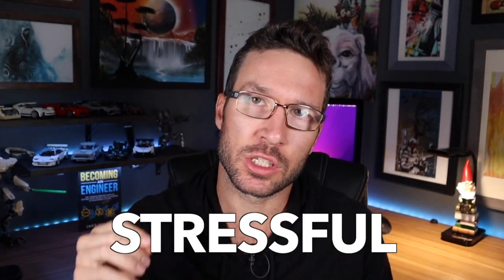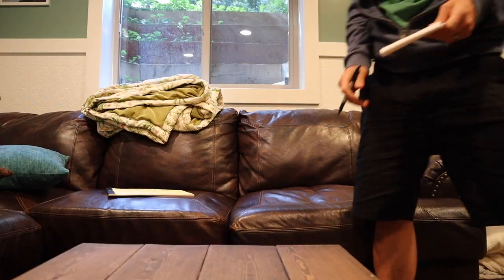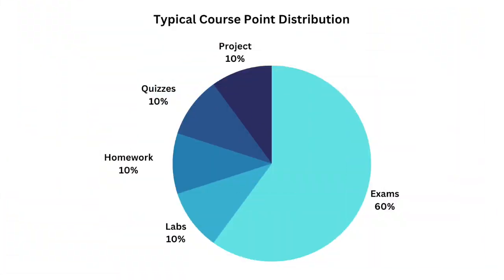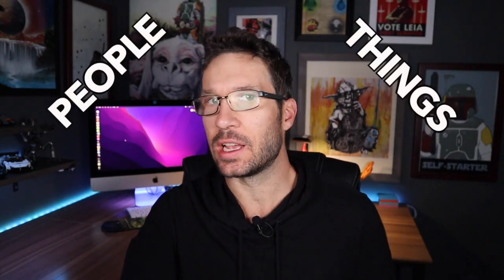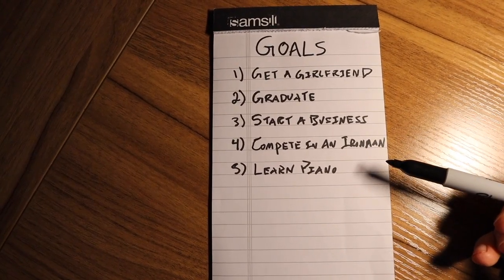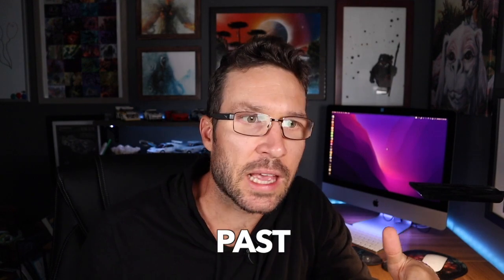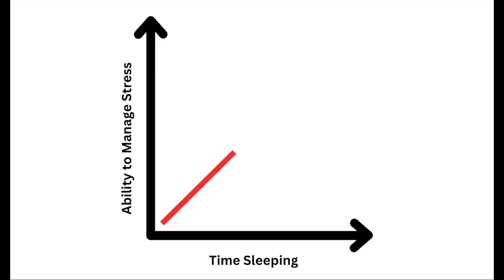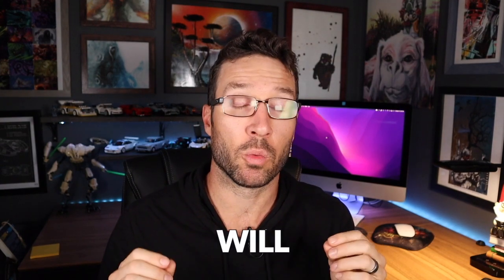STRESS causes DROPOUT - This is How You Fight it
While you are in school, managing and minimizing your stress is ESSENTIAL if you want to make it to graduation. especially if you are studying an engineering or STEM subject. In this video, I present the 9 BEST ways to decrease and manage your stress while you're in school.